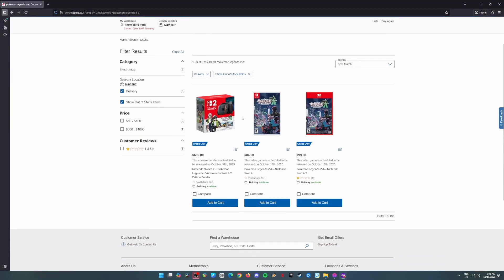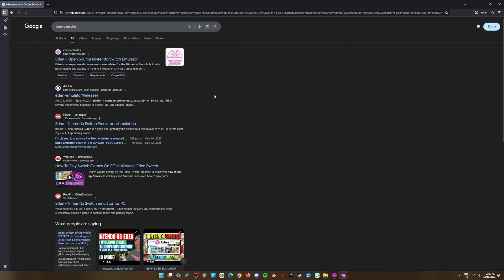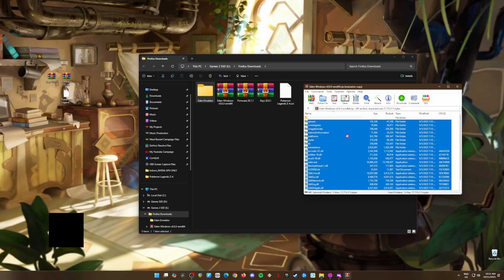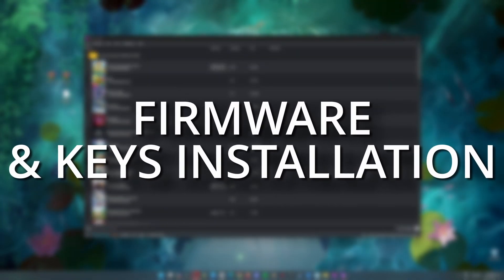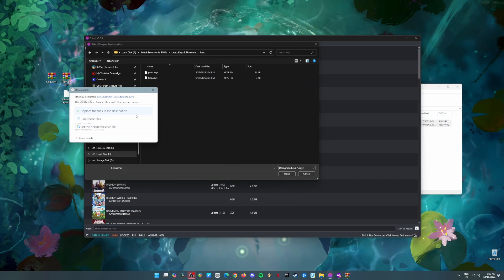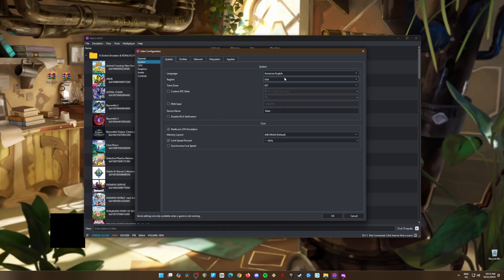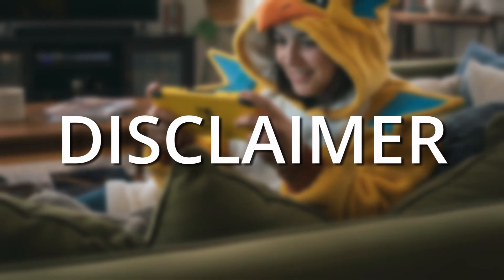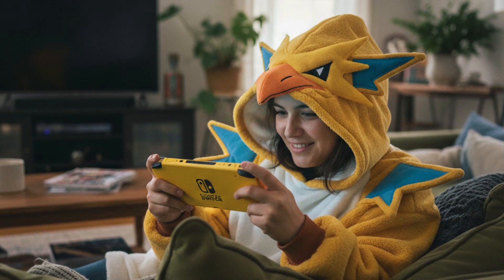How to Download & Setup Eden Switch Emulator PC with Pokémon Legends Z-A (XCI)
In this video, we walk you through the step-by-step process of downloading and setting up the Eden Switch Emulator on your PC to play Pokémon Legends: Z-A in XCI format. Whether you're new to emulation or looking for a smoother experience, we've got you covered! From downloading the emulator to configuring it correctly, we’ll make sure you’re ready to dive into the world of Pokémon without any issues. We also cover how to install and run Pokémon Legends: Z-A, making it easy to enjoy this fan-made game. Watch until the end for tips on optimizing performance and troubleshooting common problems.